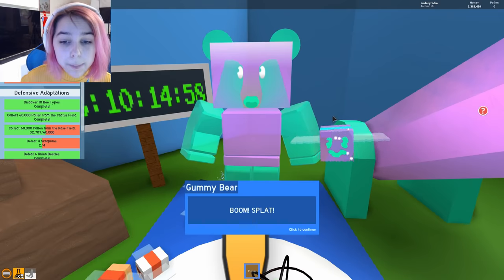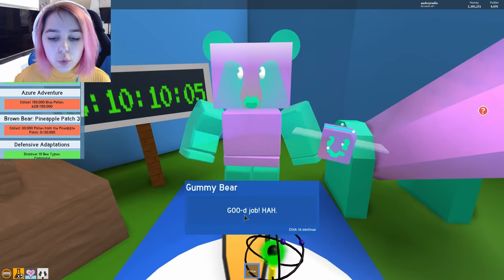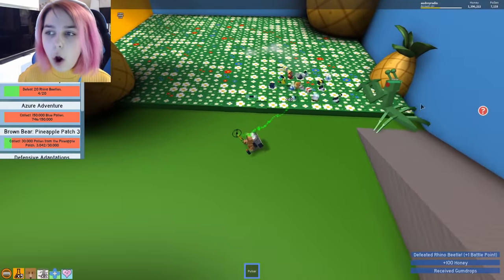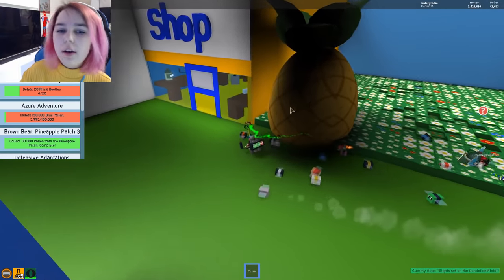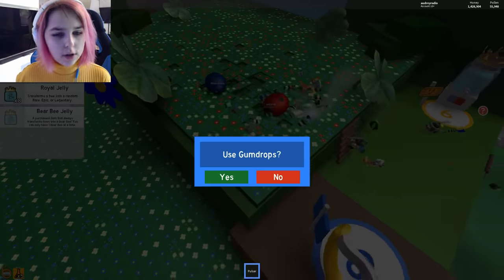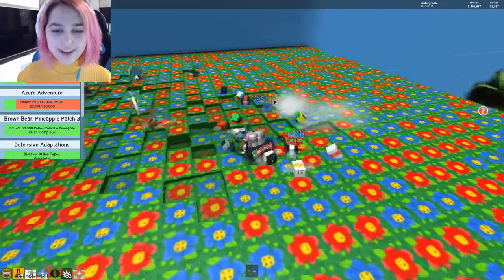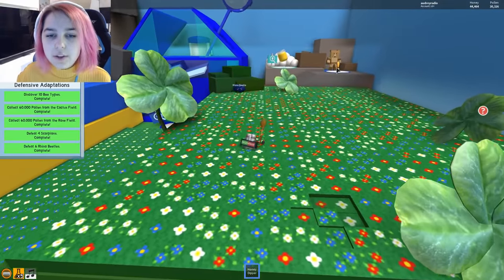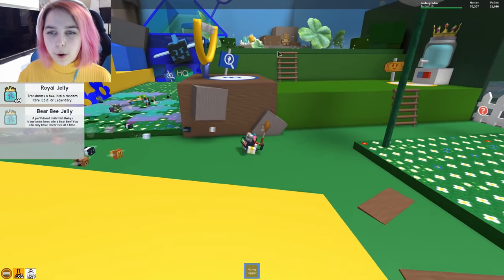Roblox BEE SWARM SIMULATOR | GUMMY BEAR! | RadioJH Games